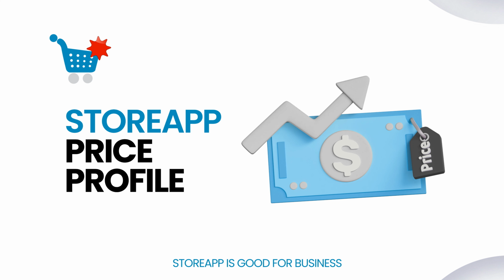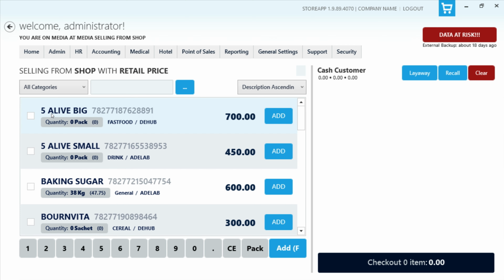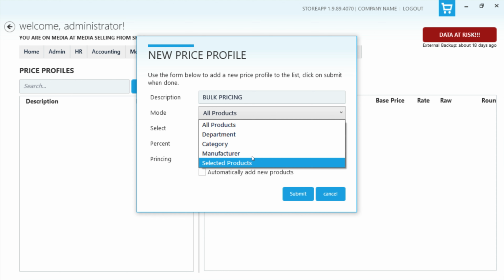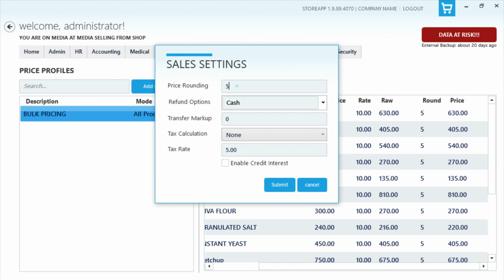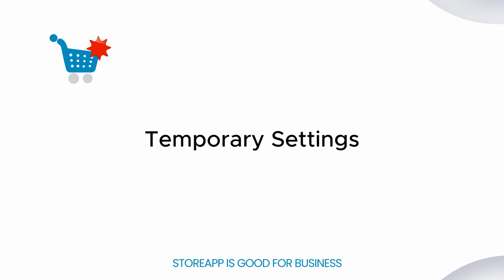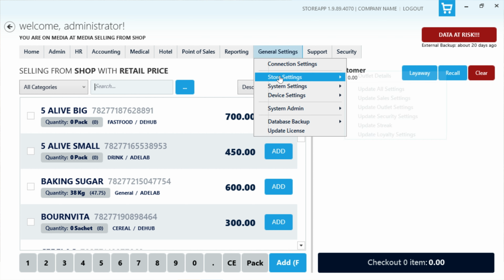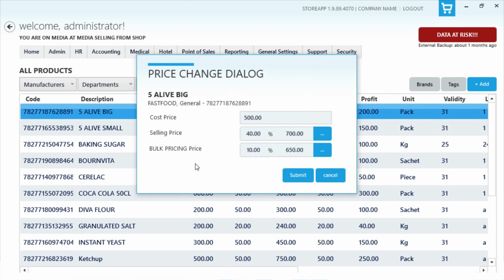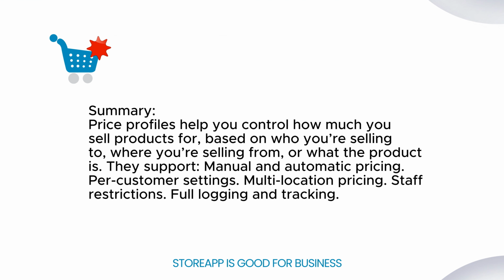StoreApp Price Profile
This video demonstrates how to create and manage Price Profiles on StoreApp, allowing you to easily customize pricing for various products and customers.

Feel free to talk to us about your business as we are ready to work with you to provide for your peculiar needs.